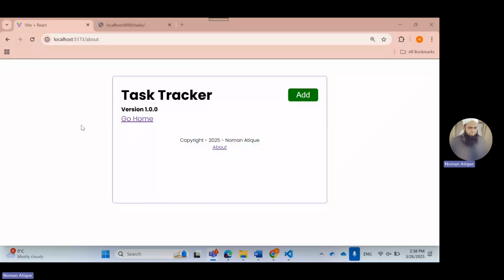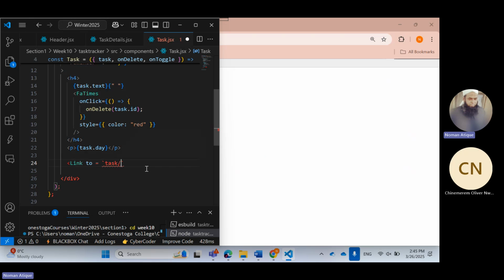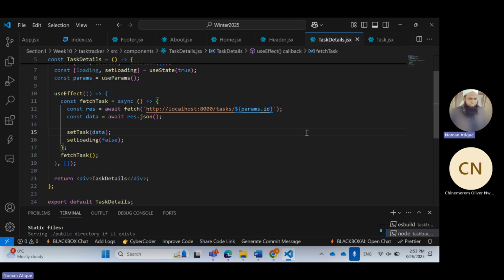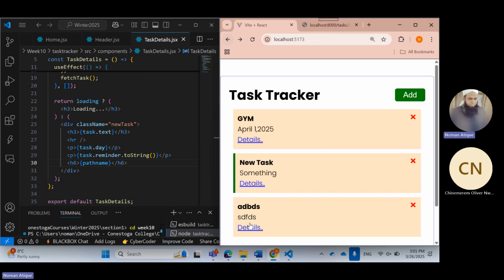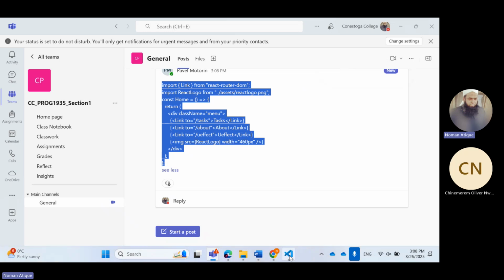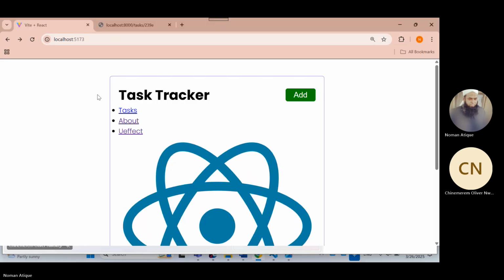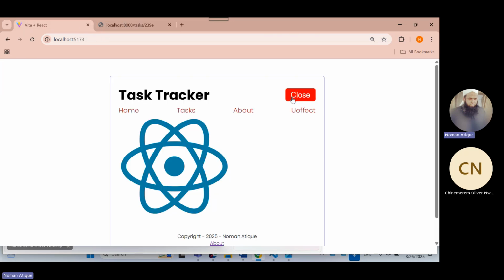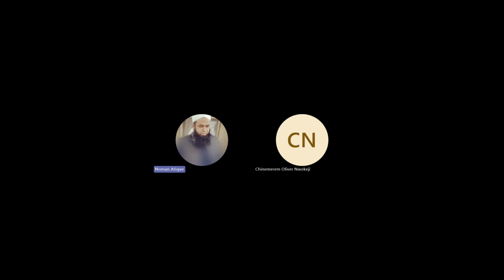Week12 Part 1B